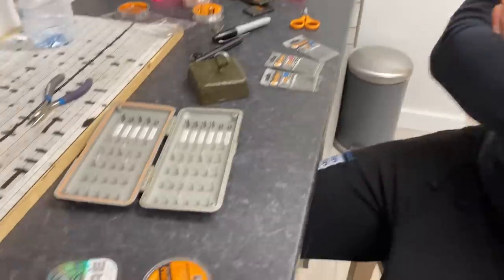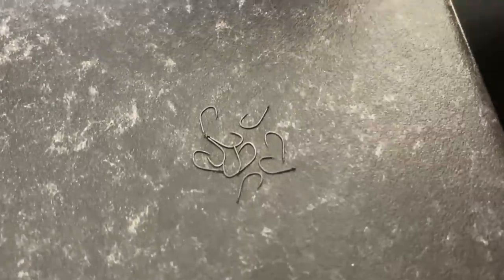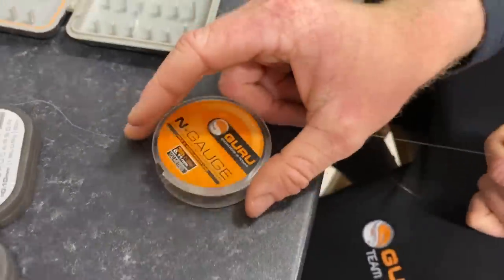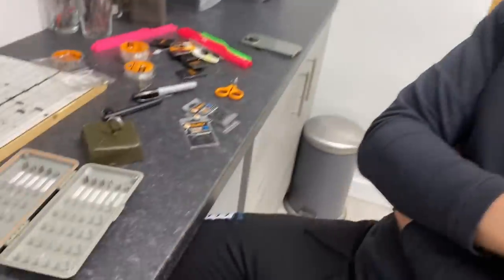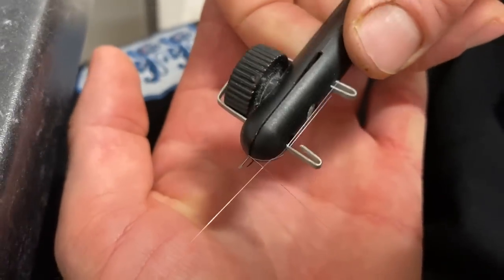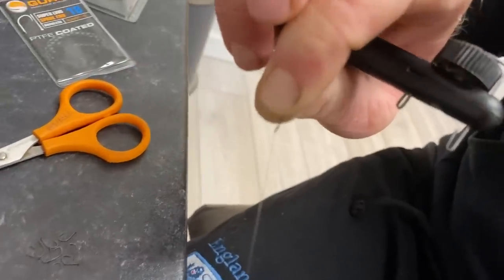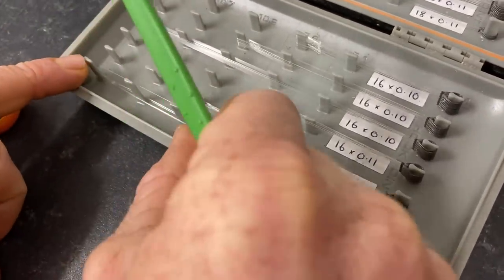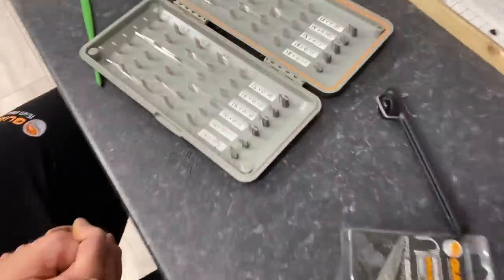How Matt Godfrey Ties His Pole Fishing Hooklengths!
Ever wondered how Guru and England International Matt Godfrey ties his pole fishing hooklengths? Find out NOW!